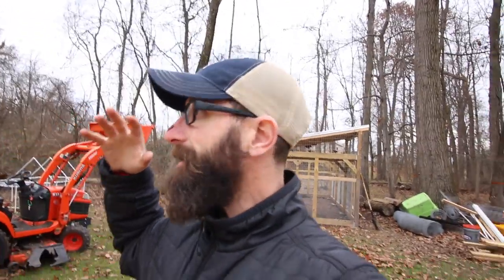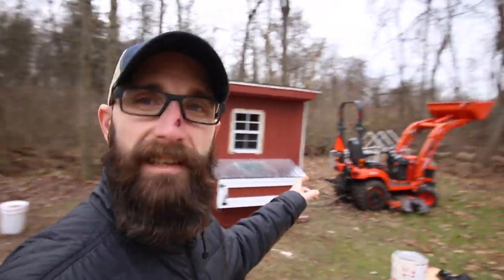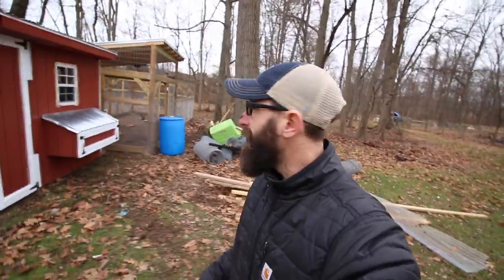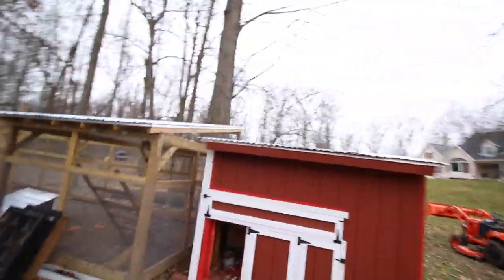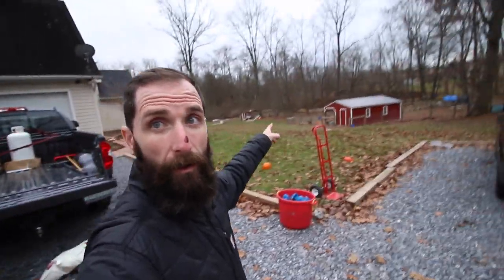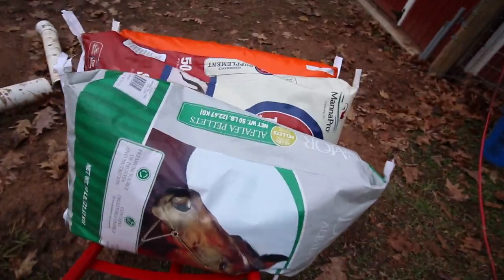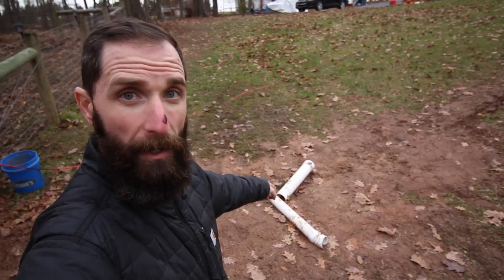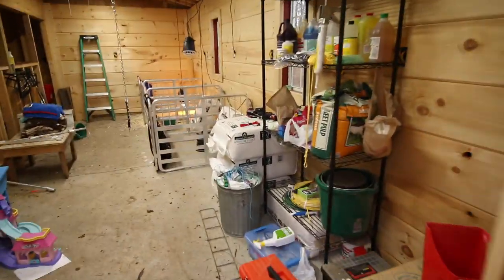Chicken Coop & Run Build || Part 10 || Moving the Coop to the Run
If you are interested in the hat I am wearing, you can purchase one for yourself over on our
Well we haven't completed the chicken coop yet, but we did get it moved.  The only question is... was the Kubota BX Tractor able to move our coop or not?